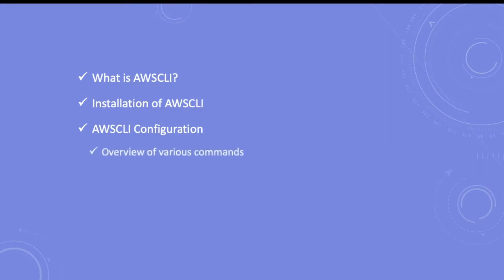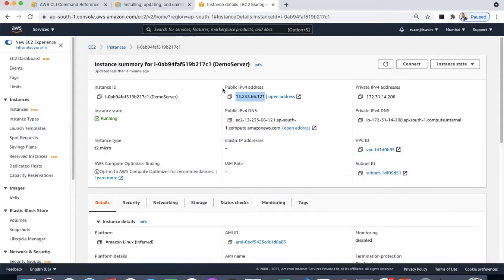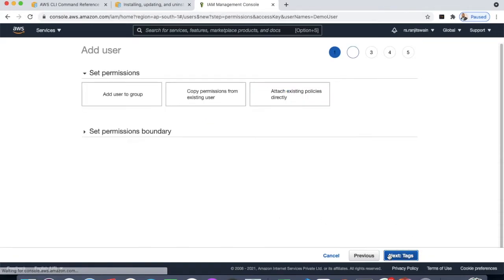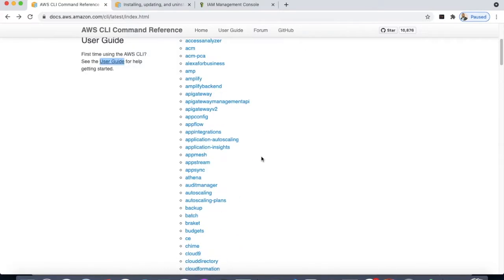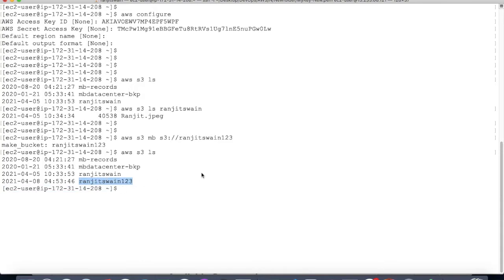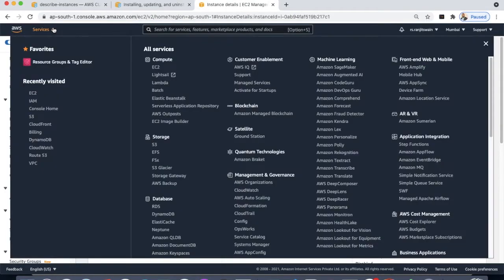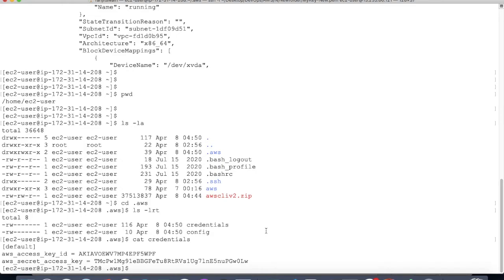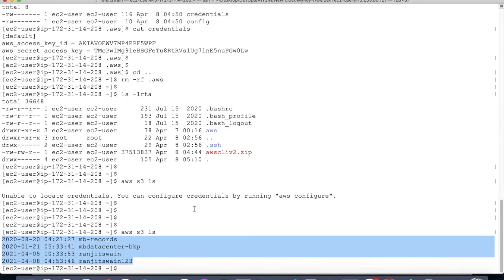AWS-CLI | Access AWS Services from your Terminal | Automate AWS services using AWSCLI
AWS-CLI | Access AWS Services from your Terminal | Automate AWS services using AWSCLI | Integrate IAM Role to get direct access | AWS Tutorial For Beginners.